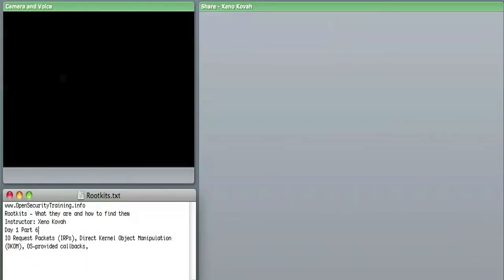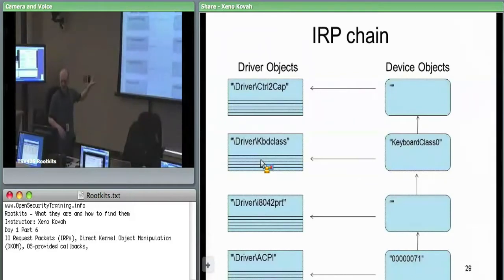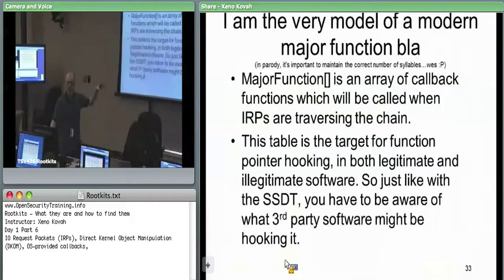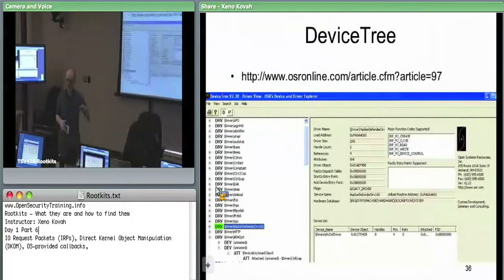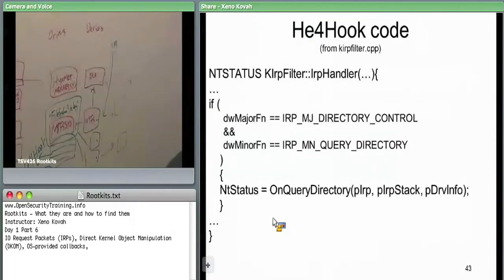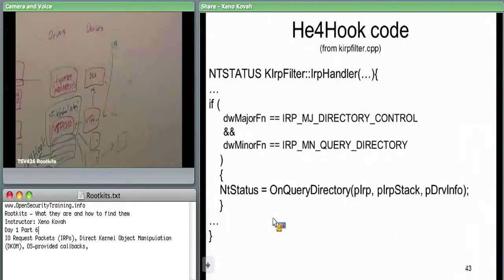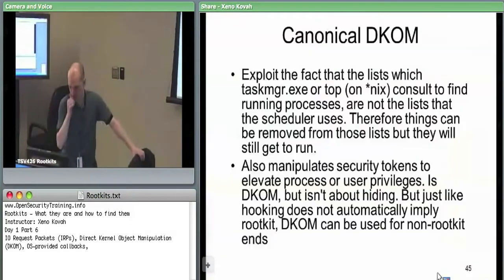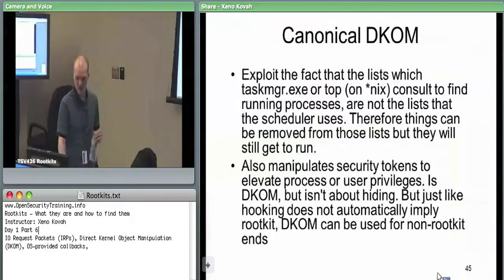Day 1 Part 6: Rootkits: What they are, and how to find them